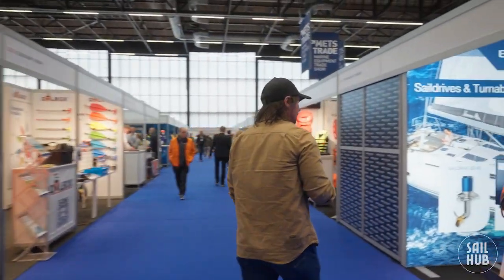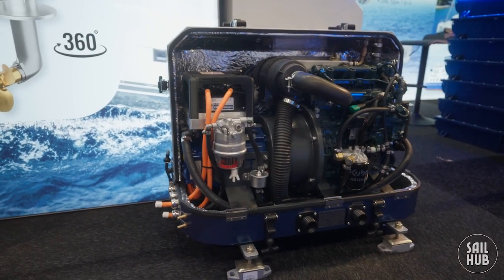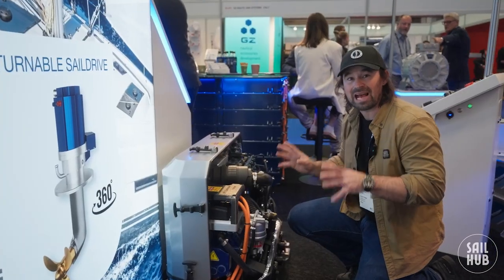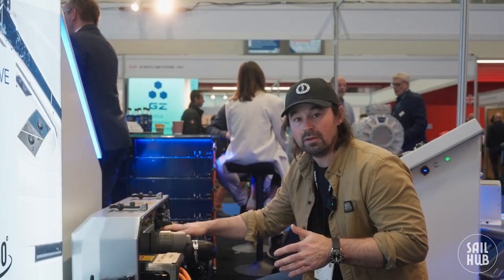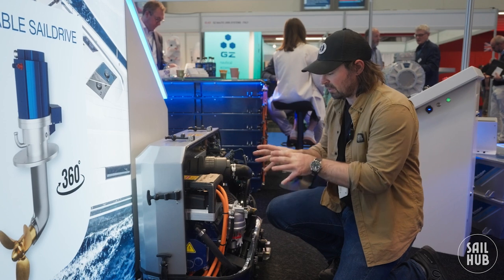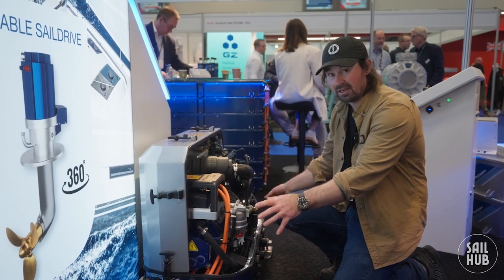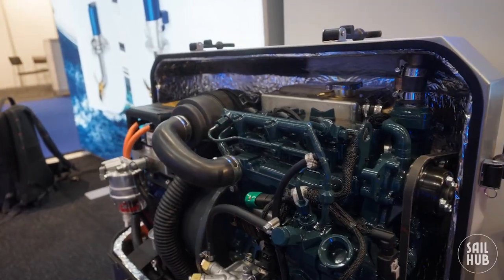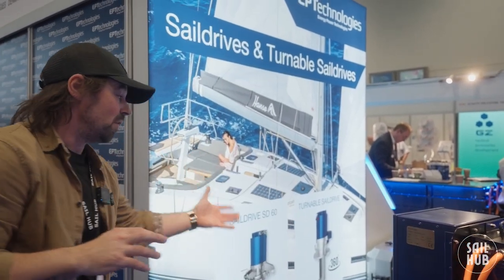Mini generator 14 kW tiny footprint, great output!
mets sailing yacht Mini generator launched at the @METSTRADEshow presented by @SailHub
Key Features:
Sound Insulation: Built with 20 mm sound-insulating material for quiet operation.
Compact Design: Includes a sturdy lower cabinet that supports all connections, including those for solar integration.
Comprehensive Connections: Equipped with ports for fuel in/out, oil in, battery power output, system controls, and seawater intake.
Air and Water Management: Features an air intake valve, an air-water mix outlet, and a heat exchanger to efficiently dissipate heat from the Toyota engine.
Integrated Controls: The controller is conveniently mounted on top for easy access.
Enhanced Filtration: Includes air and oil filters, along with an oil mixer that feeds into the system circuit. Excess fuel is redirected back to the tank.

This versatile generator system is ideal for a wide range of applications, offering dependable performance and advanced features tailored to your needs.